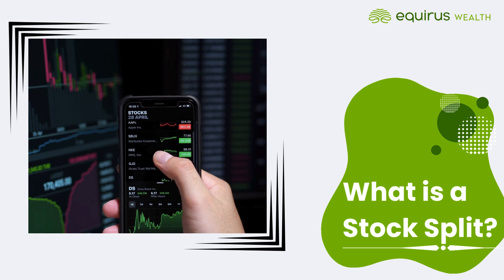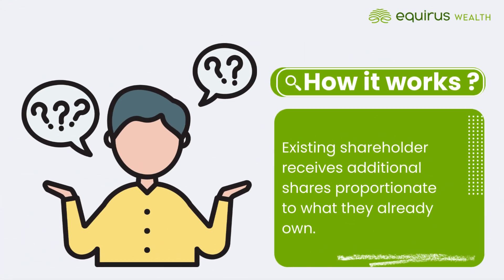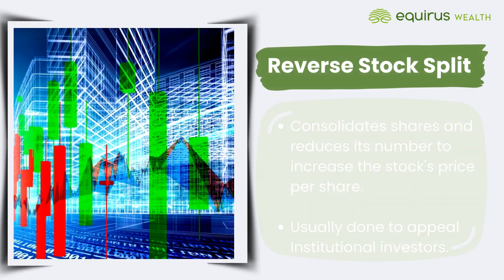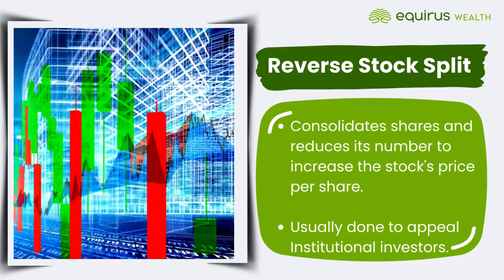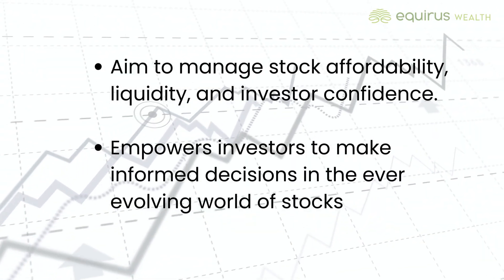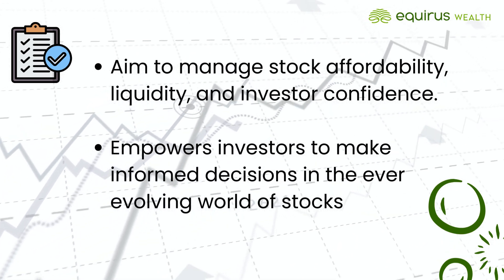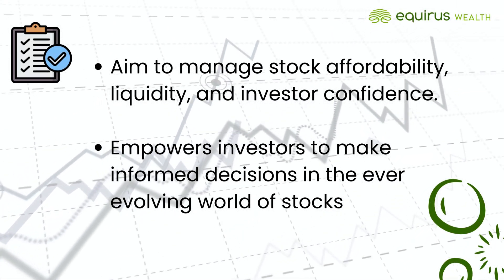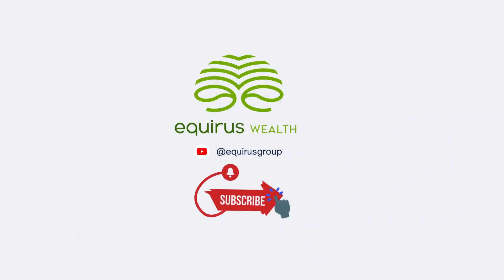What is a Stock Split Why & When Companies Split Stocks?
A stock split is a corporate action in which a company increases the number of its outstanding shares by issuing more shares to existing shareholders. In other words, the company divides its existing shares into smaller denominations, making it easier for investors to buy and trade the stock. In this article, we will explore what a stock split is, how it works, why companies split stocks, what happens when a stock you own splits, what is in a stock split for investors, and what is a reverse stock split.